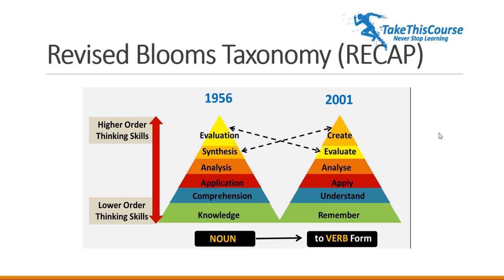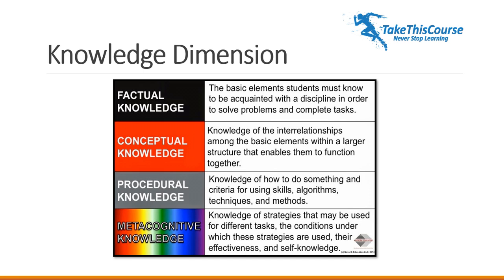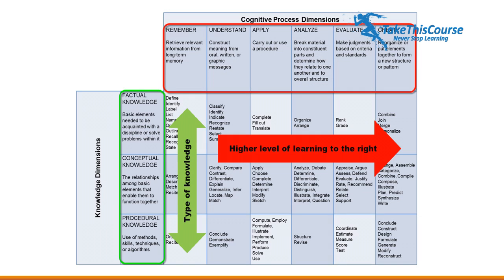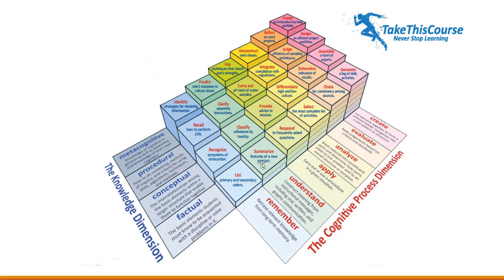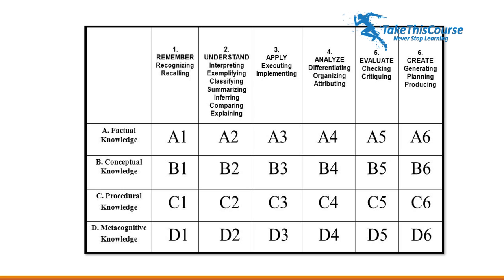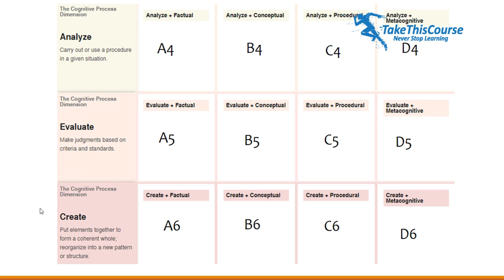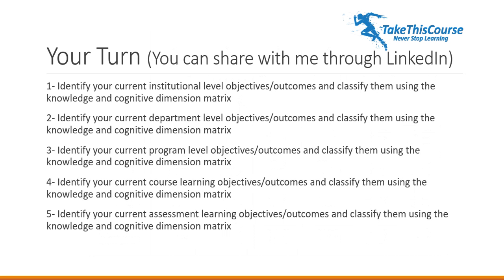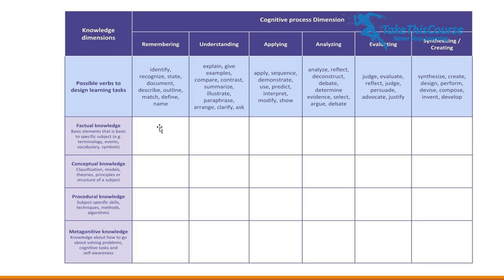Different Types of Blooms Taxonomy Part II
An overview on different types of blooms taxonomy and how to use them for question development in classroom. In 1956, Benjamin Bloom with collaborators Max Englehart, Edward Furst, Walter Hill, and David Krathwohl published a framework for categorizing educational goals: Taxonomy of Educational Objectives. Familiarly known as Bloom’s Taxonomy, this framework has been applied by generations of instructors in their teaching. The framework elaborated by Bloom and his collaborators consisted of six major categories: Knowledge, Comprehension, Application, Analysis, Synthesis, and Evaluation.